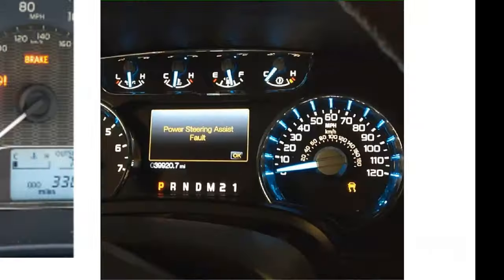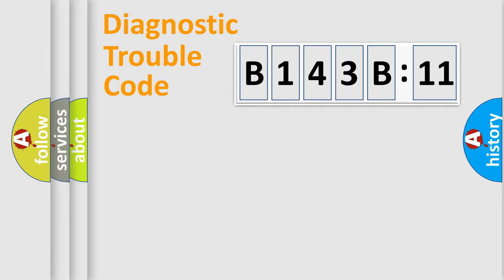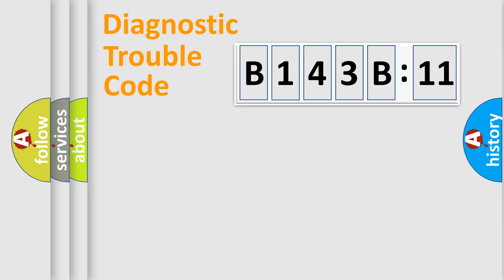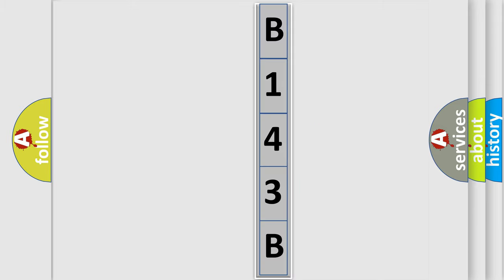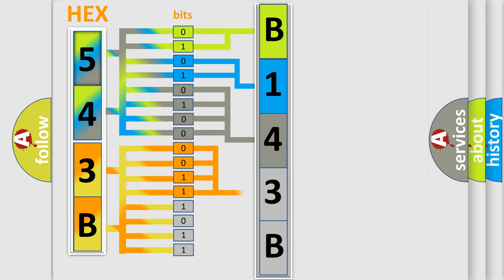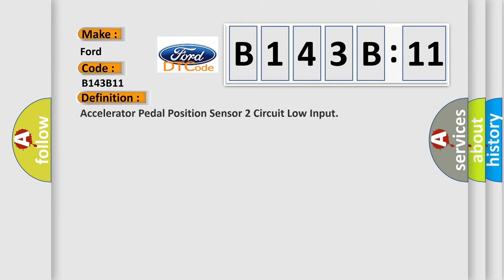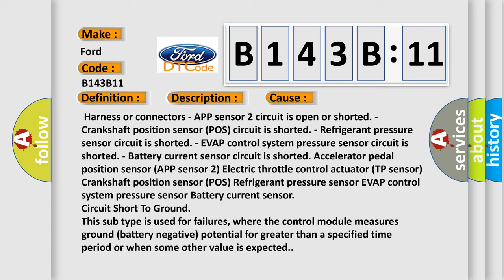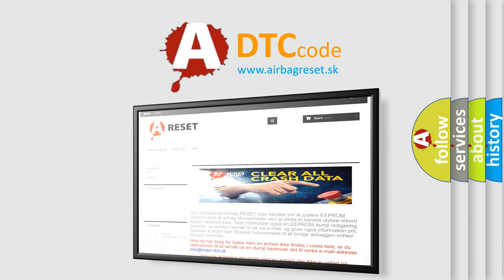DTC Ford B143B-11 Short Explanation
Contents:
0:21 Basic DTC analysis according to OBD2 protocol standard.
1:48 Insight into programming
2:58 A diagnostically understandable description of the Diagnostic Trouble Code
3:05 Basic error definition

Make:
Ford
Code:
B143B 11
Definition:
Accelerator Pedal Position Sensor 2 Circuit Low Input
Description:
An excessively low voltage from the APP sensor 2 is sent to ECM. When the malfunction is detected,ECM enters fail-safe mode and the MIL illuminates.
Cause:
 Harness or connectors - APP sensor 2 circuit is open or shorted. - Crankshaft position sensor (POS) circuit is shorted. - Refrigerant pressure sensor circuit is shorted. - EVAP control system pressure sensor circuit is shorted. - Battery current sensor circuit is shorted. Accelerator pedal position sensor (APP sensor 2) Electric throttle control actuator (TP sensor) Crankshaft position sensor (POS) Refrigerant pressure sensor EVAP control system pressure sensor Battery current sensor
Failure Type: